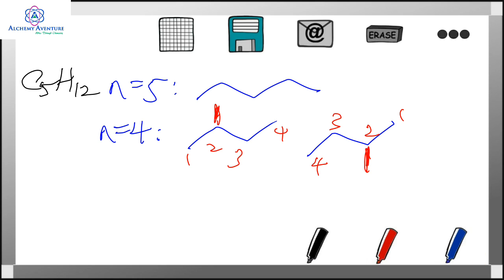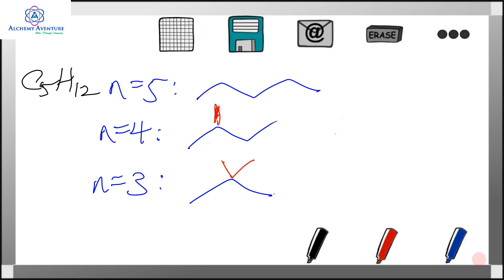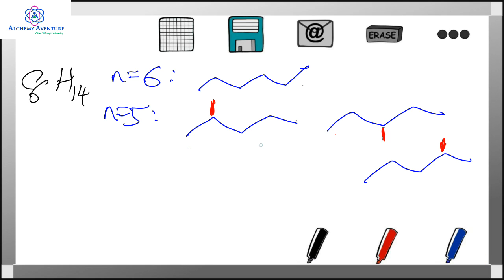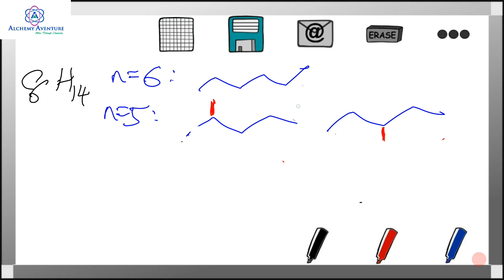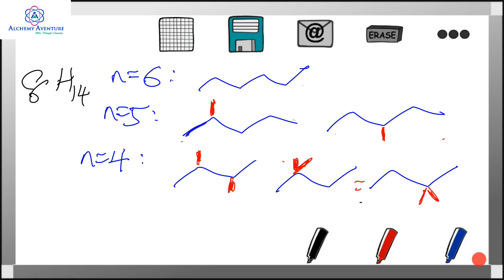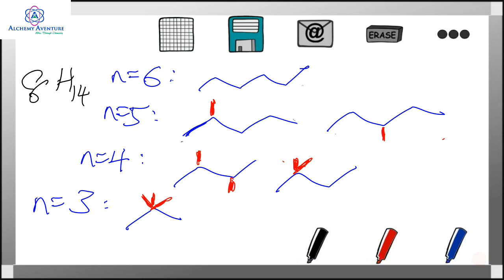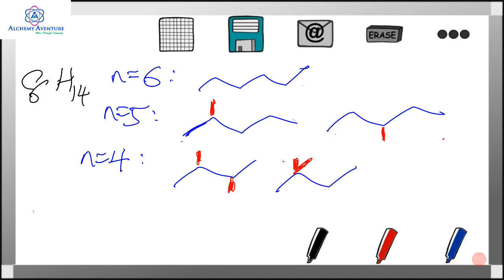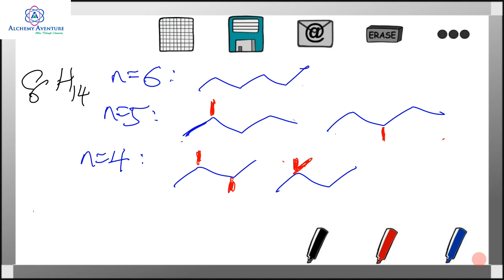Learn To Draw All The Isomers Using Skeletal Formula In A Systematic Way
Many students tend to list out all the isomers associated with a given chemical formula in a random fashion. They just draw any structure that they can think of. Let our Master Chemistry Trainer, Mr David Tan, show you the systematic way of listing all the isomers using the skeletal formula.